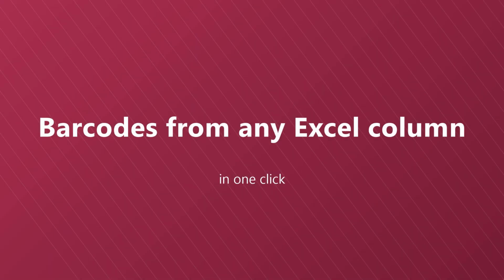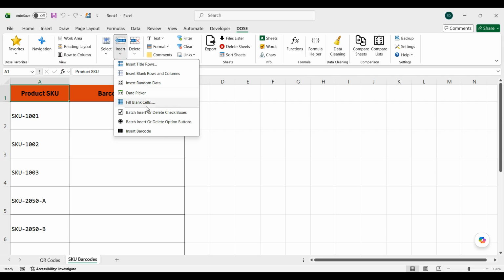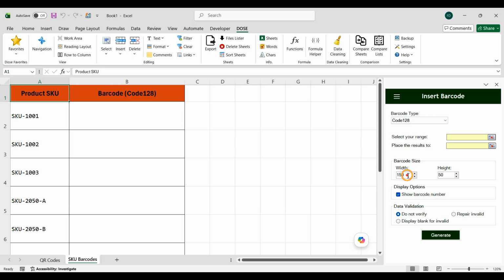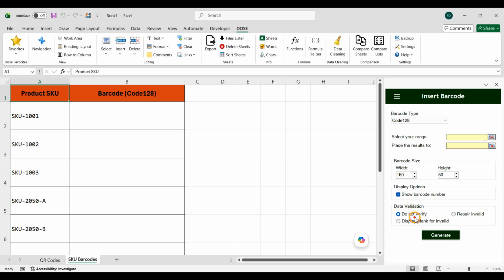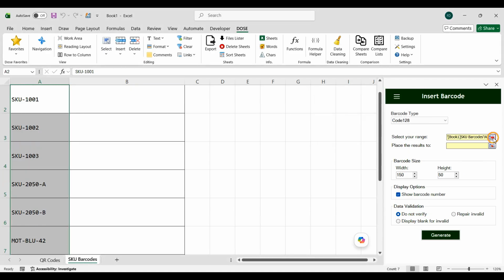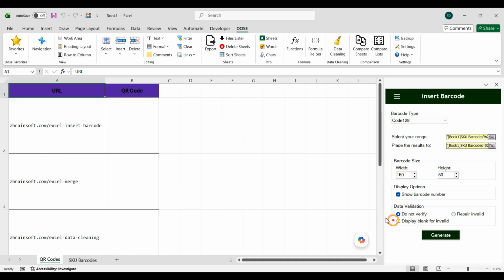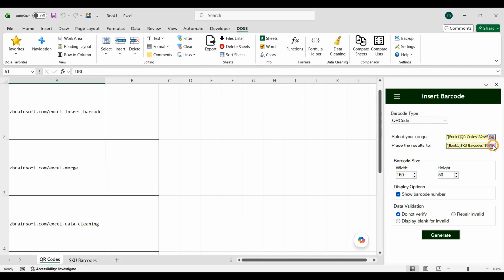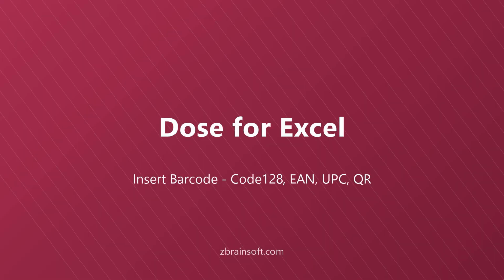Create Barcodes in Excel — QR, EAN, UPC & Code128 in One Click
Turn any Excel column into scannable barcodes in one click. This Insert Barcode
tool creates Code128, QR Code, EAN-13, EAN-8, UPC-A, and UPC-E barcodes as real
image files directly inside your workbook — no fonts to install, no macros to
enable, no data leaving your machine.

In this quick demo you'll see:
✔ A column of SKUs turned into scannable Code128 barcodes in one click
✔ A dropdown showing all six supported barcode symbologies
✔ Pane options tour — size, human-readable number, validation modes
✔ Bulk QR Code generation from a column of URLs
✔ Sheet-per-symbology workflow for clean output

⏱ Chapters
0:00 Introduction
0:14 Opening the Insert Barcode pane
0:24 Six barcode types supported
0:42 Pane options — size, text, validation
1:05 Selecting source and destination cells
1:12 Generating Code128 barcodes in bulk
1:20 QR Code demo — a column of URLs to QR
1:41 Why Insert Barcode
1:52 Get Dose for Excel

Made with Dose for Excel — the productivity add-in that turns tedious Excel jobs
into one-click operations.